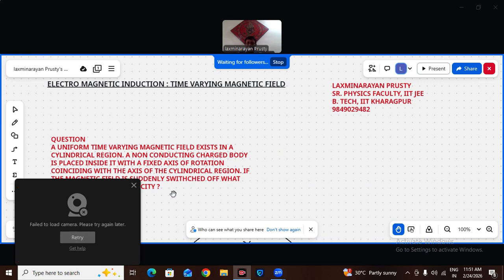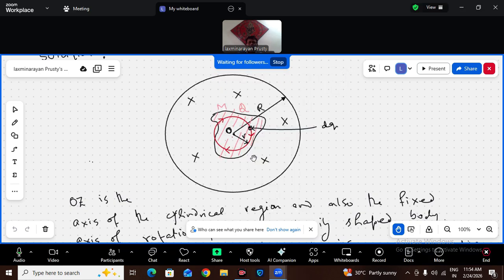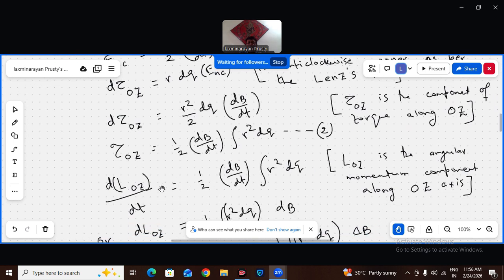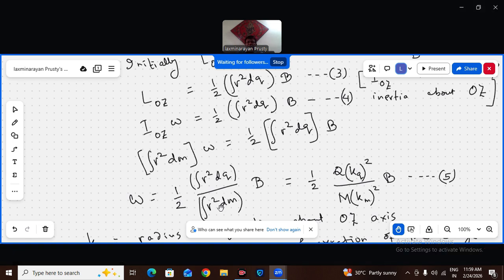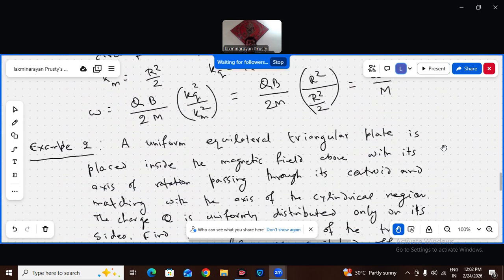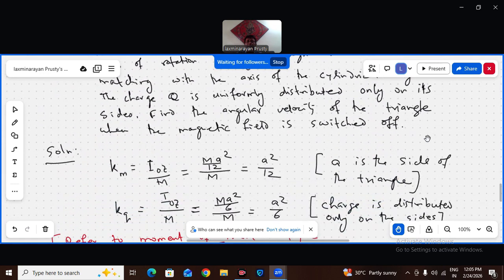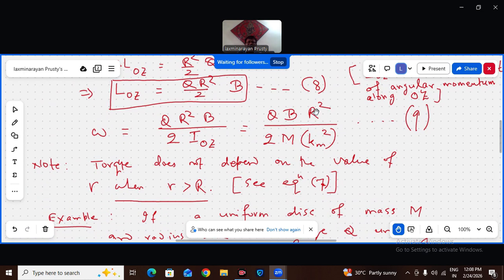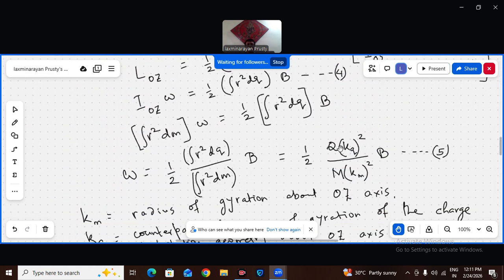VDL 63 : CRITICAL QUESTION IN EMI PART 2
ANGULAR VELOCITY OF THE CHARGED BODIES INSIDE THE CYLINDRICAL MAGNETIC FIELD REGION IF THE FIELD IS SUDDENLY SWITCHED OFF